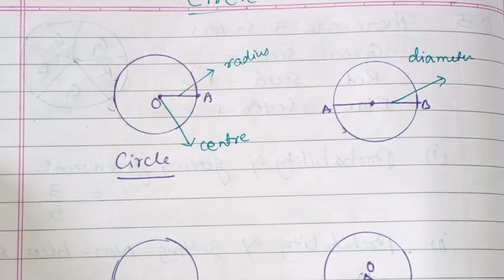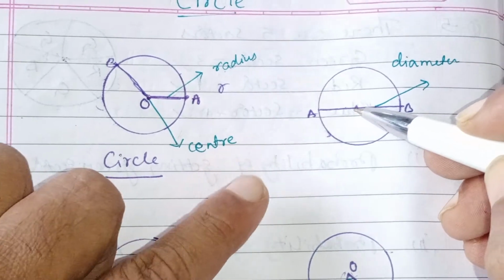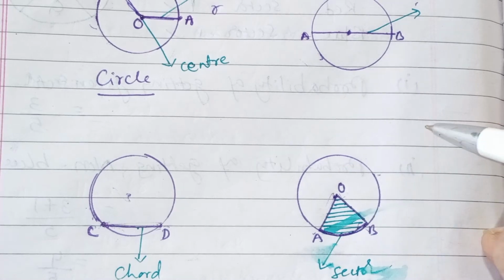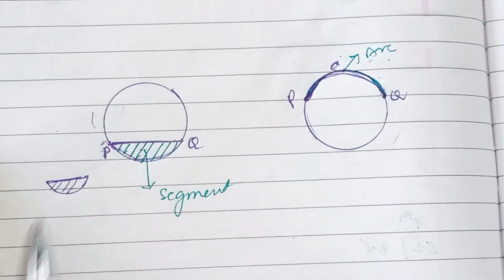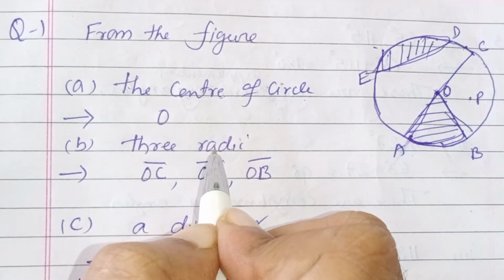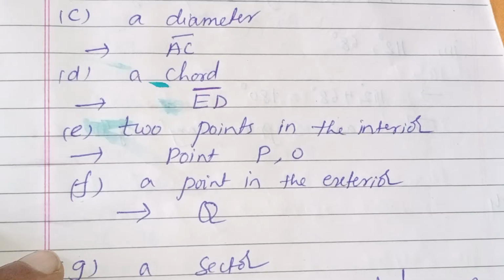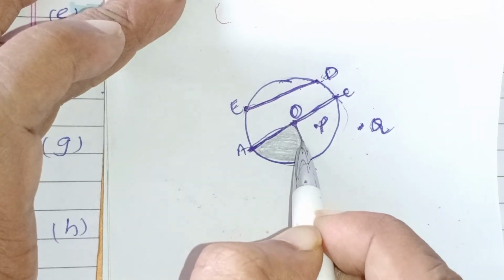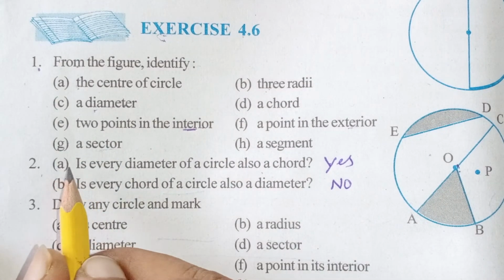Ncert6th,Maths,Q1,2,Ex-4.6,Ch-4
Ravisir,Basic geometrical ideas